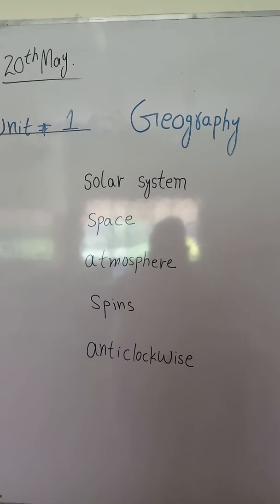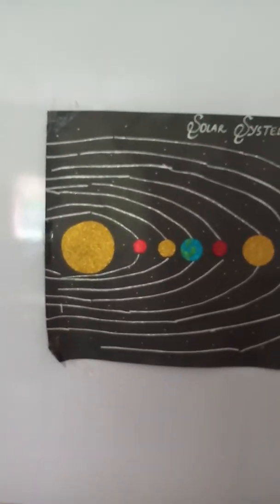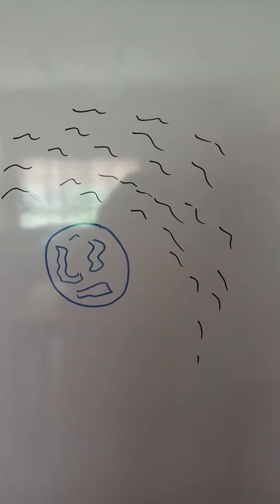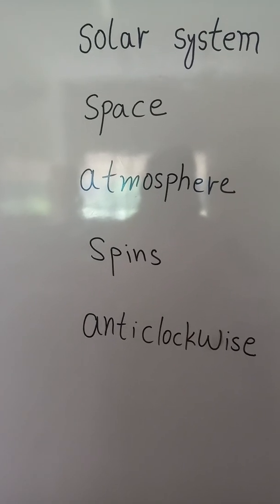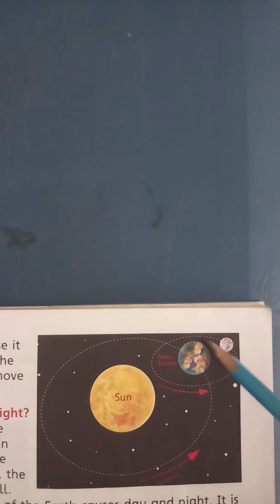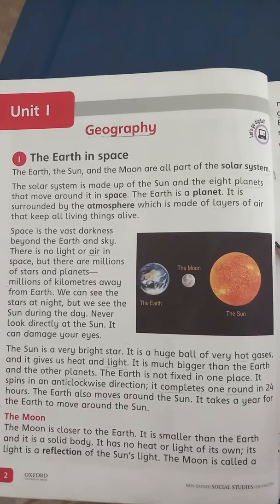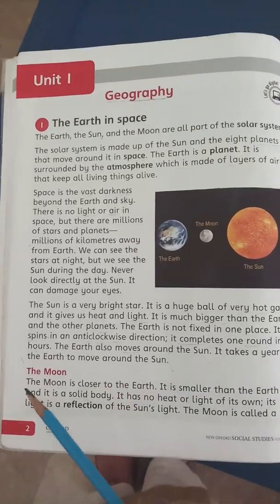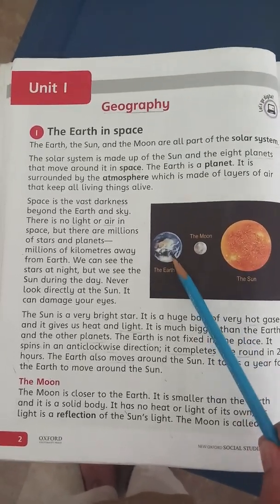Solar system for grade three (First lesson of Geography )